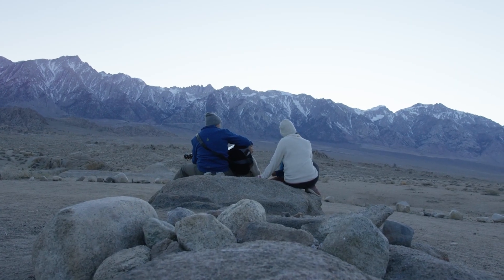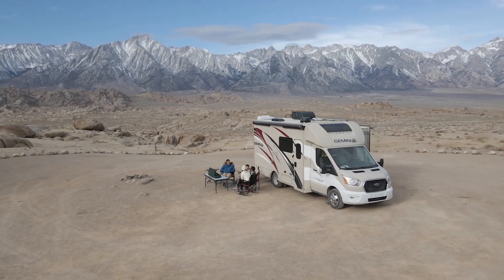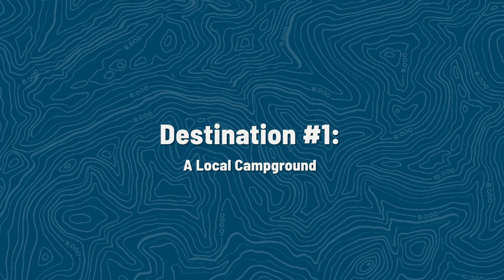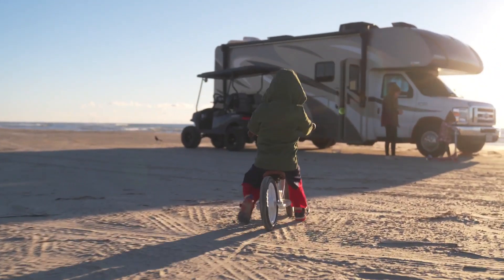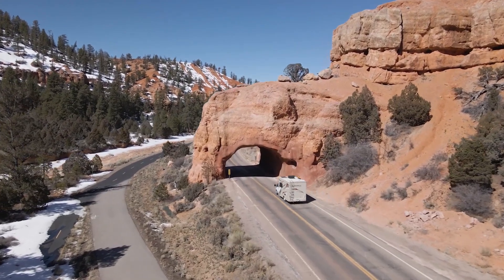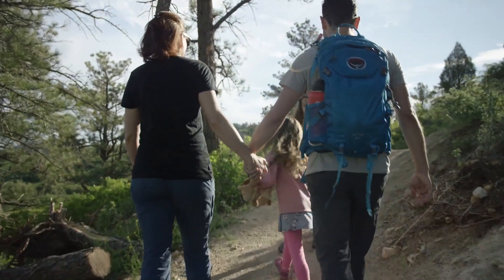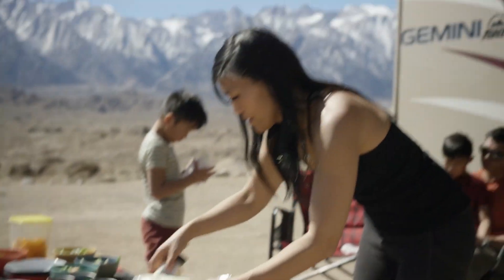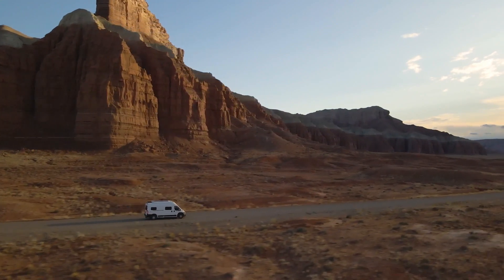Hacks for RV Camping with Kids for First-Timers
In today's video, we share our top tips on how to have a successful RV rental trip for families with kids. Camping with kids is truly a fun and memorable experience for everyone but we know it can be overwhelming when trying to both keep your family safe and entertained.

First, thing to do is find the right destination. Here are some ideas for the best RV trips with kids. These trips are ideal because they have something for everyone, meaning the entire family will be having fun in no time.

A local campground is a great option for a first trip out or a quick weekend getaway. But even within the category of camping destinations, it’s helpful to specifically seek out camping sites with children’s facilities, activities, or children’s play areas available on the grounds.

The Beach: When you’re staying in an RV you have the option of staying so close to the beach that you can see the waves from your window, and even step out of your home-on-wheels right onto the sand. And on top of all that, a lot of beach towns also have family friendly boardwalks or even carnival rides if you want to take a  break from the seaside.

Amusement Parks: Did you know Disney World has an RV park? They do, and it’s called Fort Wilderness. This is easily one of the most popular destinations on our site. But Disney isn’t the only game in town, there are a lot of other local and national amusement parks that will have you making memories in no time. And if there aren’t any RV parks directly on site you can usually find one close by.

National & State Parks: We highly recommend making RV trips to as many of these parks as possible. Many national & state parks have camping right on site, but even those that don’t will have campgrounds nearby. Use the opportunity to teach your kids about the many fun ways we can engage with nature.  Most of our national park systems run the Junior Ranger program which is an activity program designed specifically for children & youths to engage kids during their park visit and work with a park ranger to learn more about the parks and how to protect them. They can receive an official junior ranger patch, a certificate, and a booklet so they can share their own ranger story with friends and family. Finally, the National Park Service offers the Every Kid Outdoors Program which provides 4th grade students with free entry to public lands. So there are lots of ways to engage kids with our national parks system.

Before you set out on your RV adventure, it’s a good idea to go over some camping basics for kids. Even if you’re going to be staying exclusively in resort-style RV campgrounds, getting closer to nature is a fantastic teachable moment for your family. We can’t recommend local field guides enough so you’ll be able to identify the local flora and fauna. You might be surprised at how much you, too, benefit from slowing down and really observing your surroundings.

One trouble you may run into when RV camping with children, especially if the weather is not cooperating with you, is getting bored. A few ideas to help you keep your kids from complaining of boredom: Movies and video games are alright, but consider board games, which bring the family together face-to-face, or even camping-themed children’s books, which will help get them into the spirit of things.
You can also find a variety of travel-specific toys and activities, like road trip/campsite bingo or a scavenger hunt.  And nothing sets the mood better for spooky story time than some rain. One of the greatest things about RV camping is the ability to disconnect with devices and reconnect with each other - so we recommend to try to not fall back to screen time if you can avoid it.

A Little Meal Prep Can Go a Long Way: One of the best things about renting an RV is the ability to take your kitchen with you, but you also don’t want to spend all your time making and cleaning up meals. So we recommend having some meals prepared ahead of time along with packing enough snacks to hold everyone over in between meals.

Finally, as much as we here at RVshare LOVE RVing and think everyone can benefit from an RV trip - we can’t lie to you and say that everything is perfect - because it isn’t. But the mishaps and blunders along the way are half the fun -- and definitely make for the best stories! RV camping can be harder than you might expect and it isn’t for everyone. It usually requires more upfront planning and RVs are a little more complicated than you might think so there can be a learning curve. If you're truly looking for a turn key experience this may not be the vacation for you.

00:00 - Introduction
00:58 - Kid-friendly Destinations
1:24 - Local Campgrounds
2:03 - The Beach
2:43 - Amusement Parks
3:18 - National & State Parks
5:01 - Basic Camping & Survival Skills
5:57 - Boredom
7:09 - Meal Prep
8:00 - The Truth About Camping with Kids
8:45  - Outro